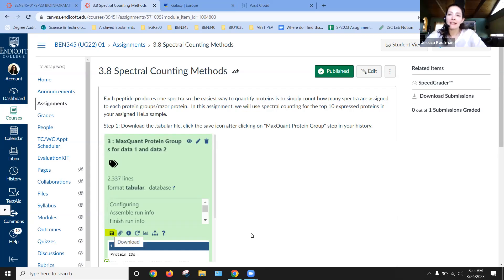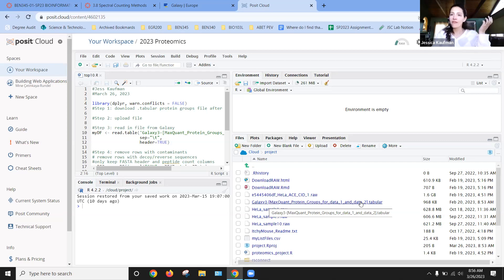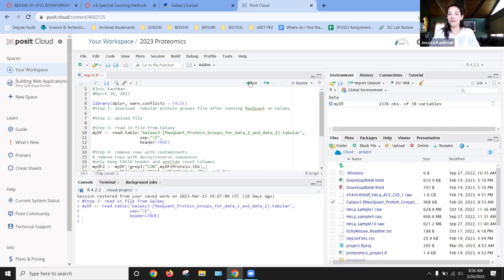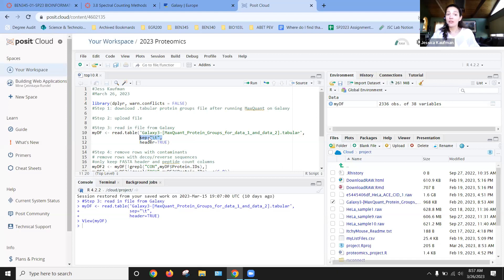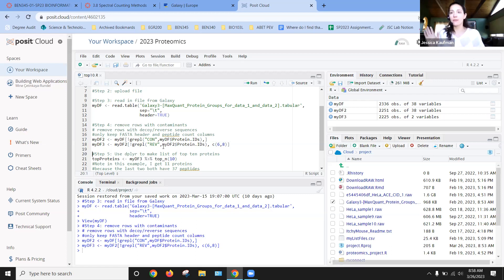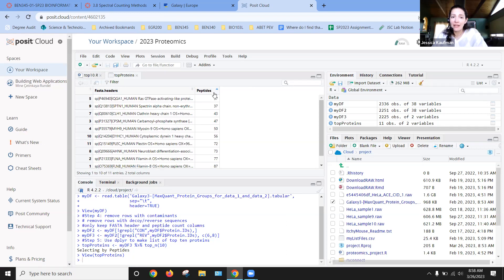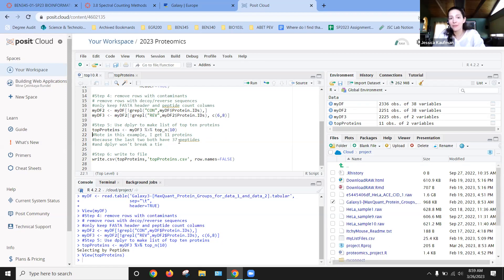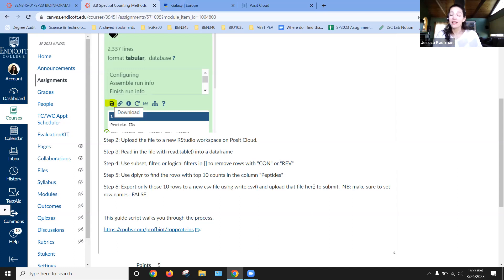3.8 Spectral Counting Methods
The simplest type of quantitation in proteomics is to count the number of spectra assigned to each protein.  Follow the steps in this video to get a list of the top 10 proteins based on spectral counts for your assigned sample.